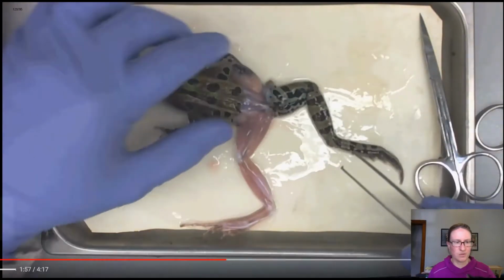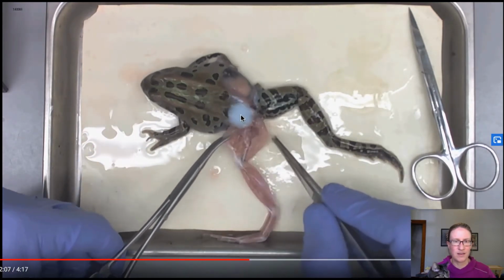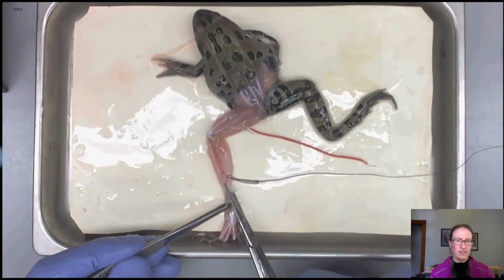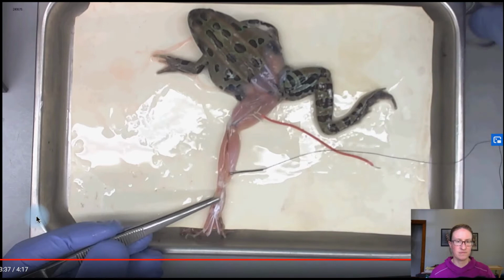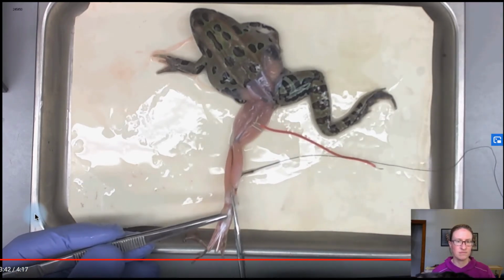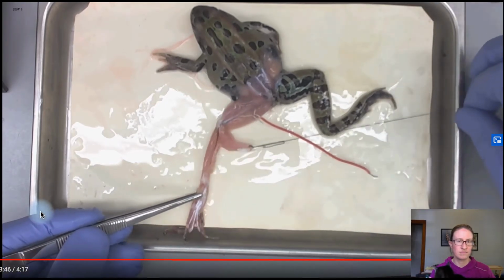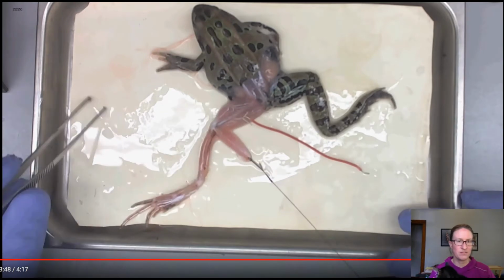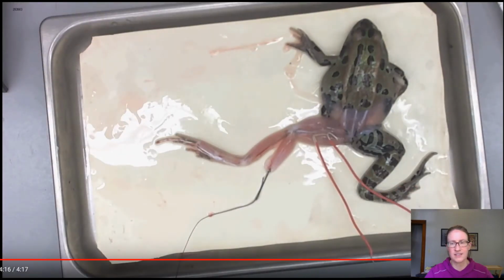Biol 430 Lab 12: Muscle Function